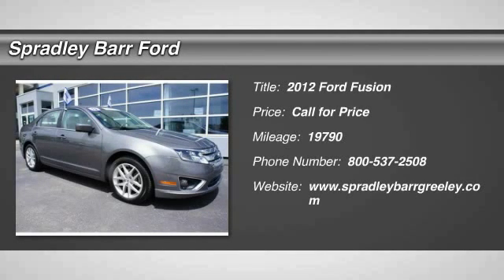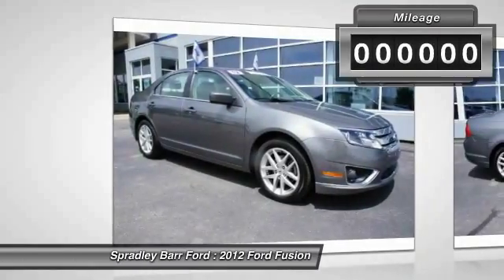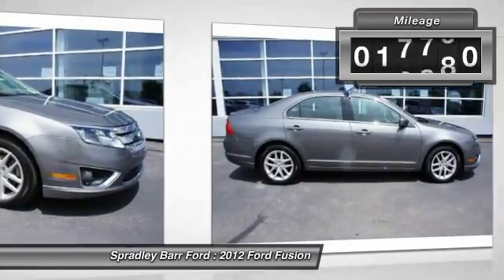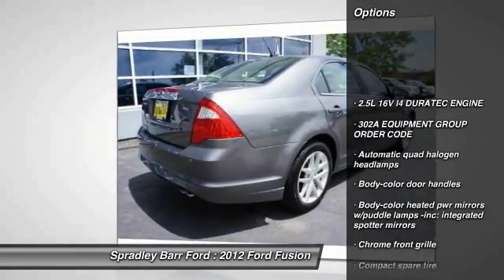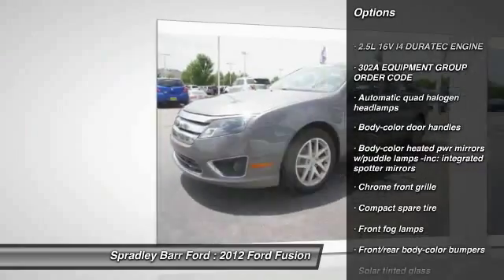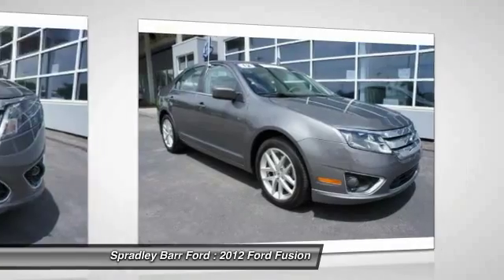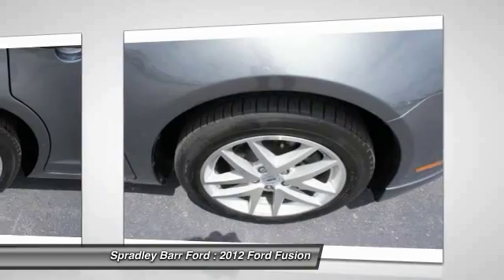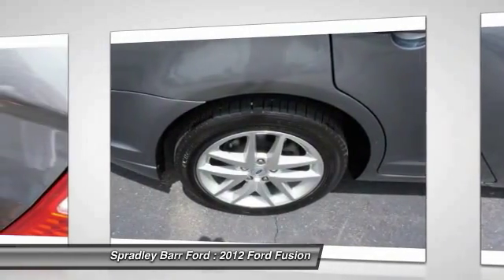2012 Ford Fusion Greeley CO R7710